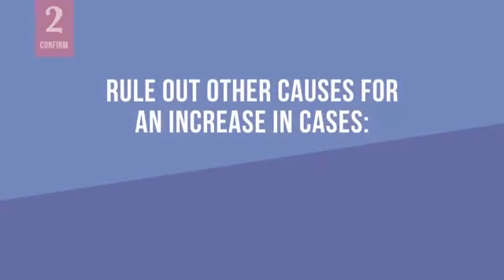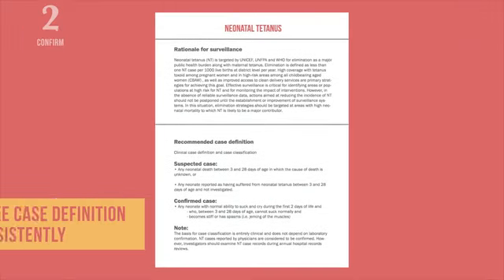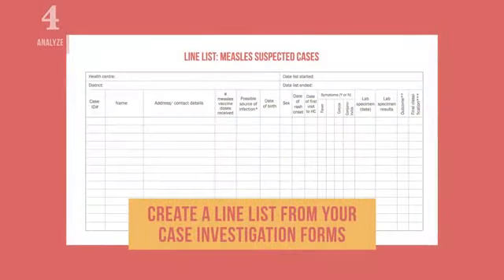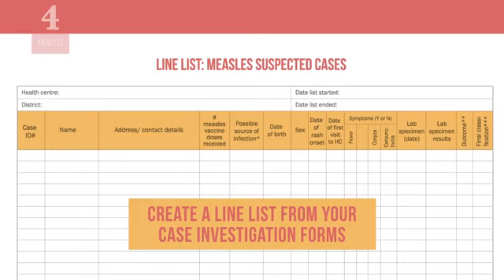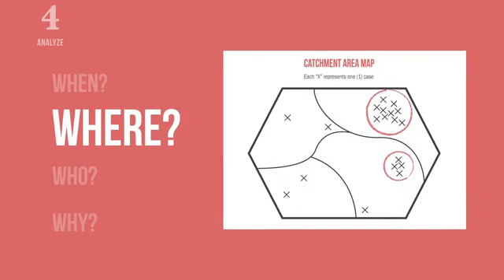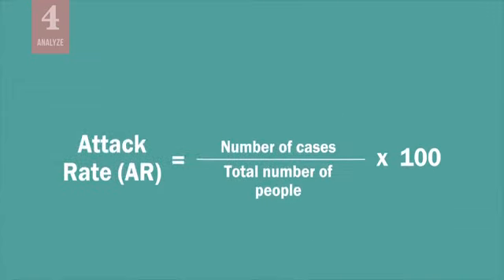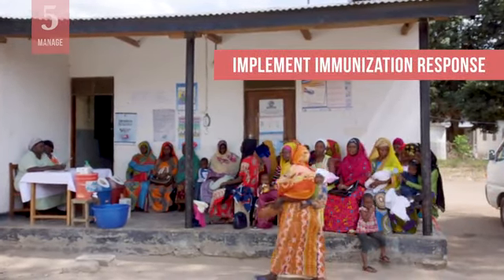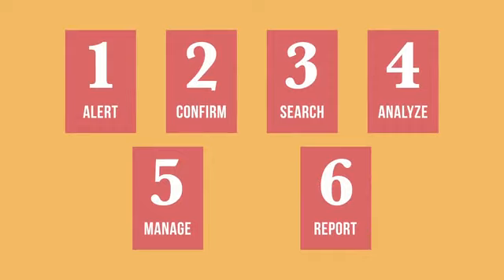Conducting an Outbreak Investigation